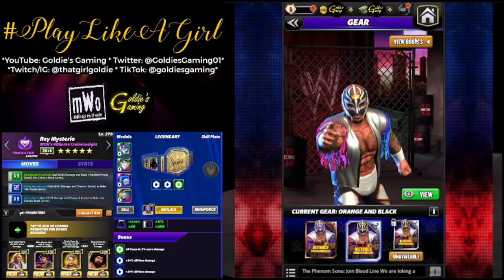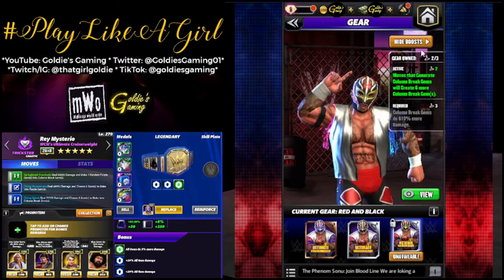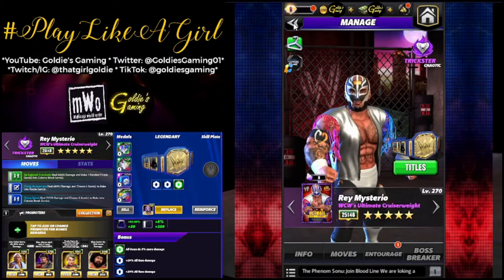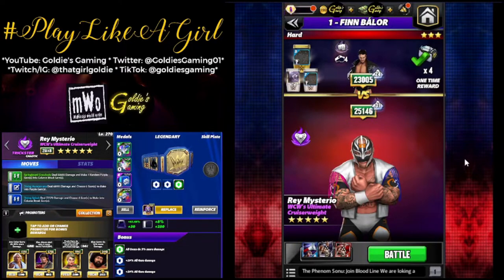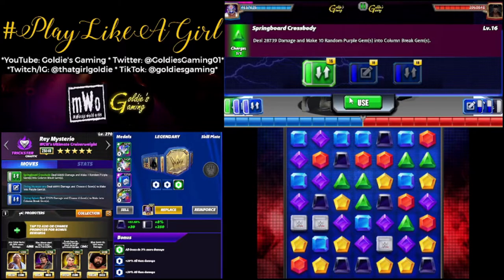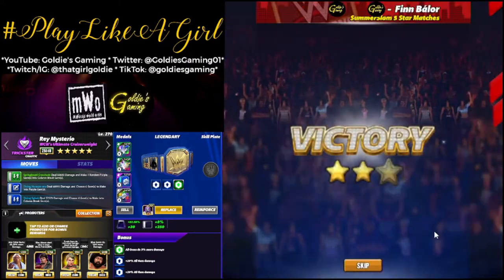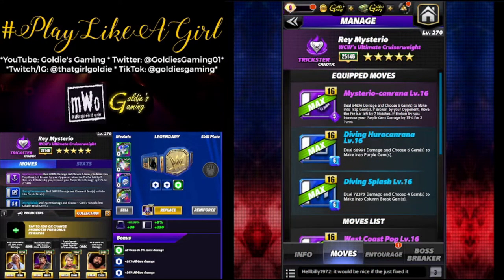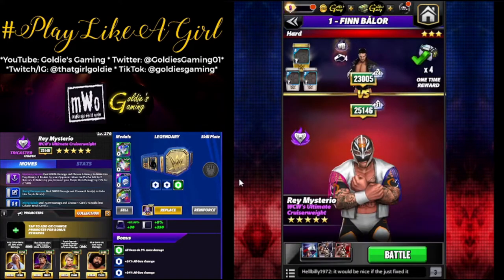Rey Mysterio Jr. "WCW's Ultimate Cruiserweight" 5sg Gameplay w/ ONE Gear - WWE Champions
⭐️OFFICIAL WWE Champions content creator. mWo for life.